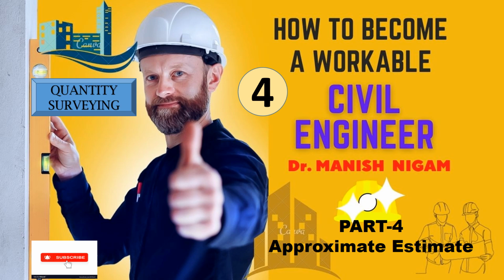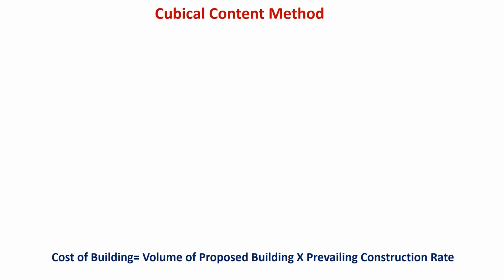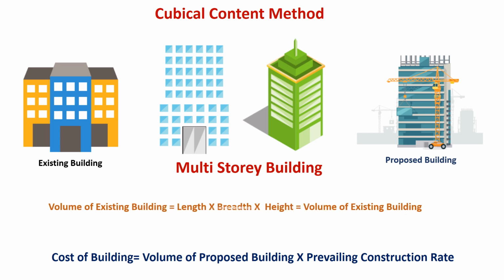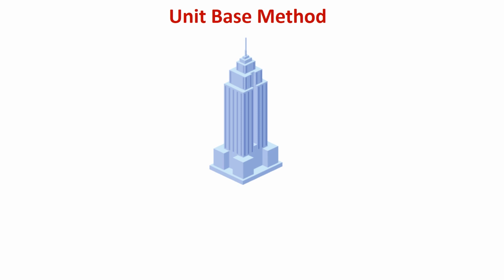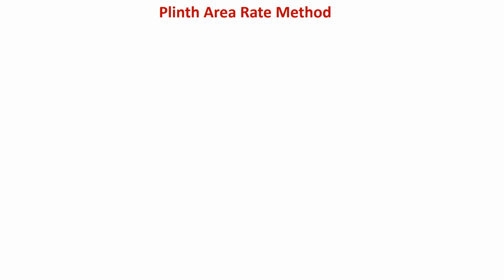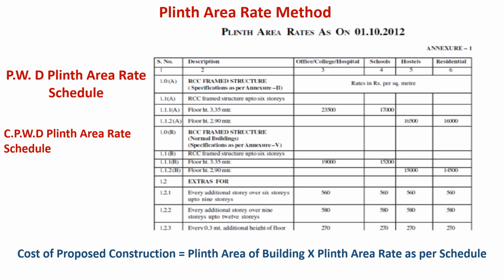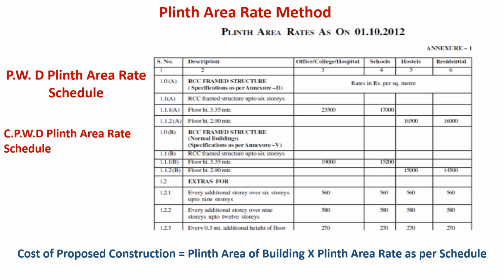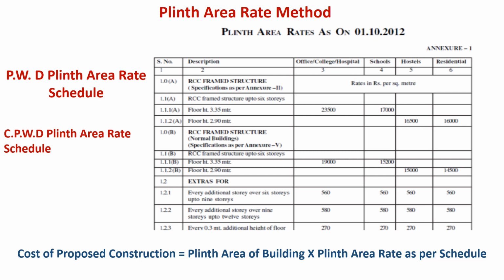How accurate is your approximate estimation in civil engineering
The importance of accurate estimation in civil engineering and types of Estimate & different methods for preparing Approximate Estimate